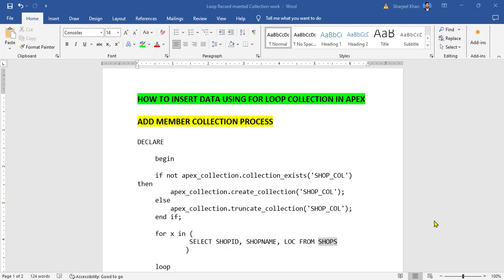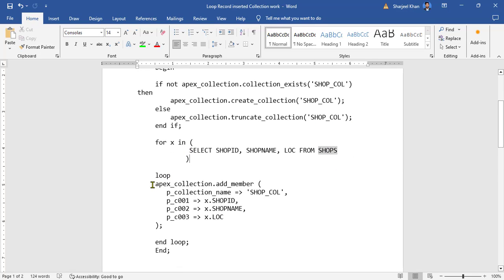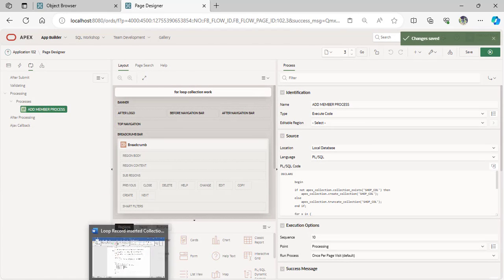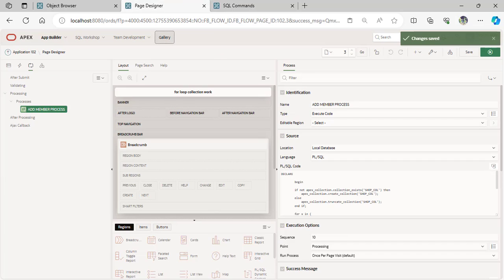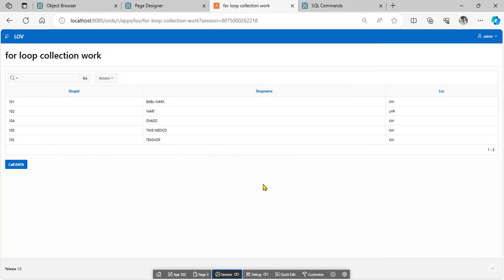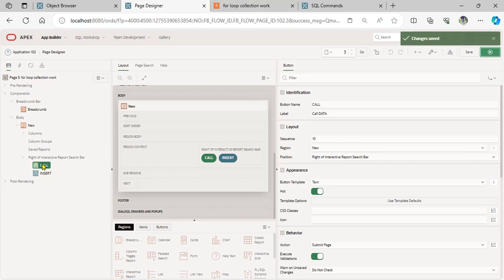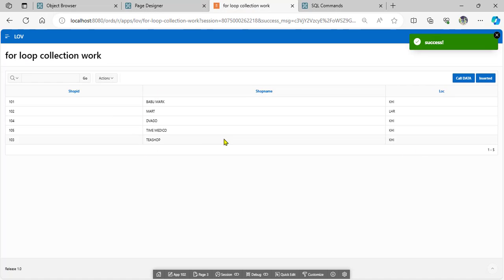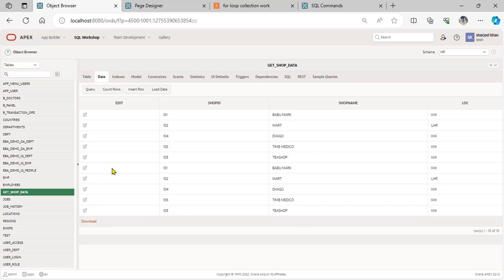How to Insert Multiple Records Using "FOR LOOP COLLECTION" in Oracle Apex